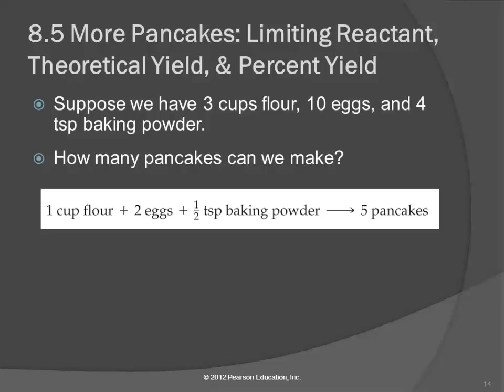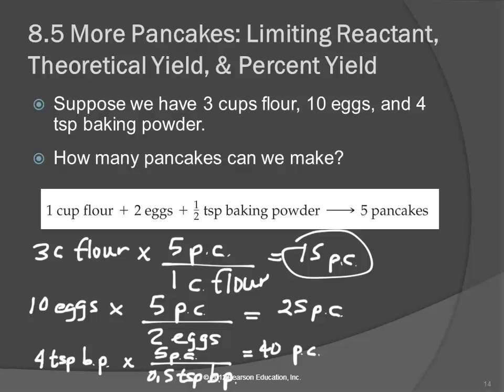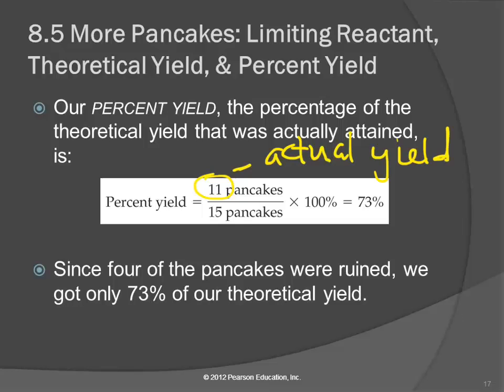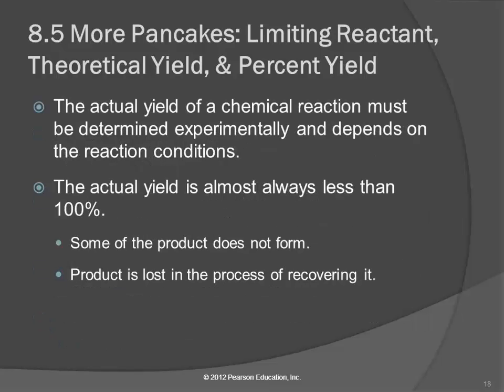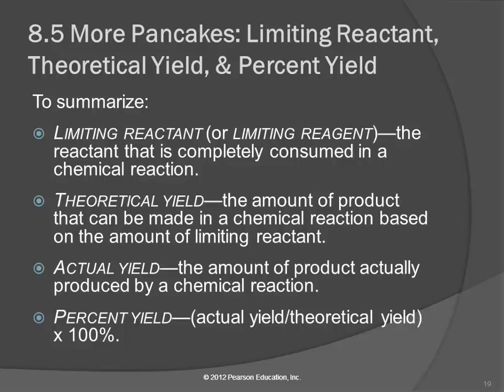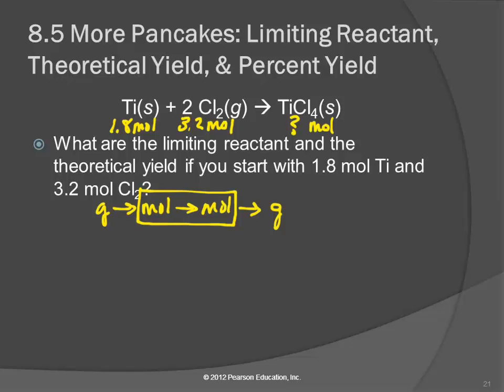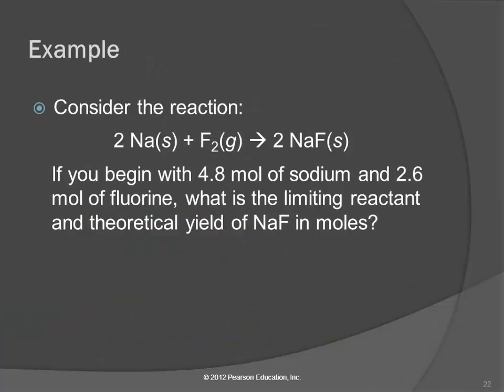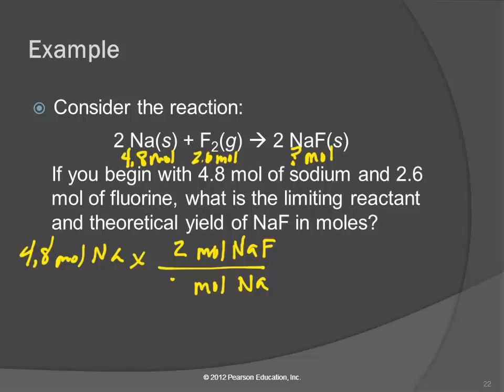20 8.5 More Pancakes: Limiting Reactant, Theoretical Yield, and Percent Yield